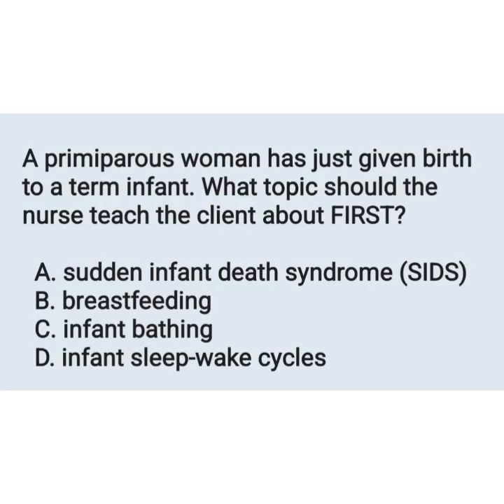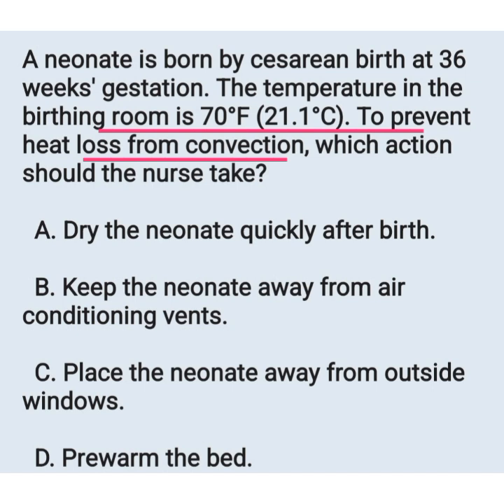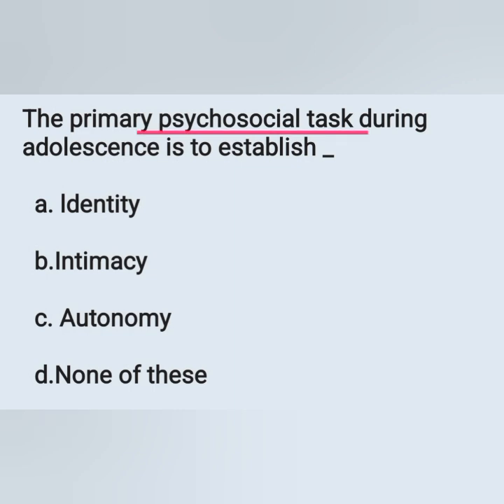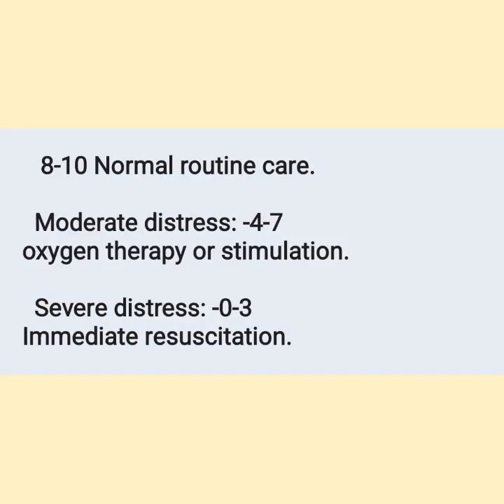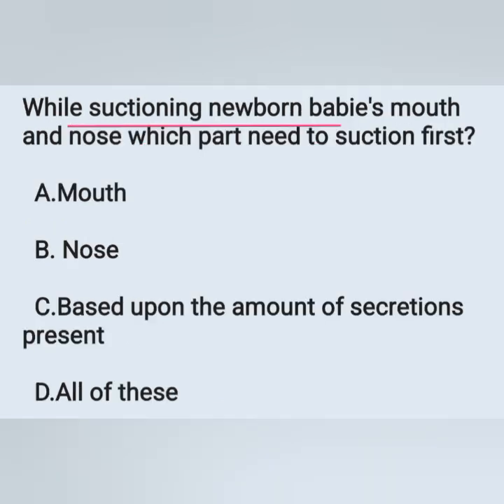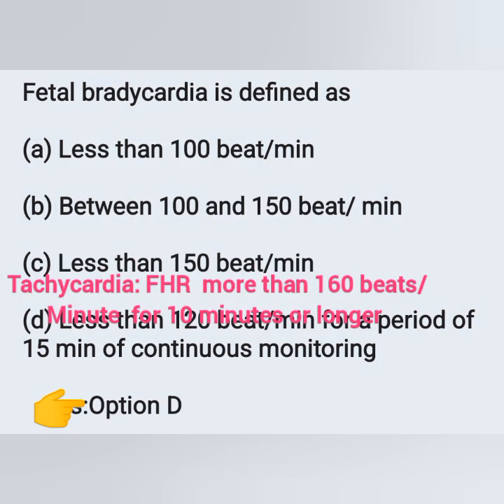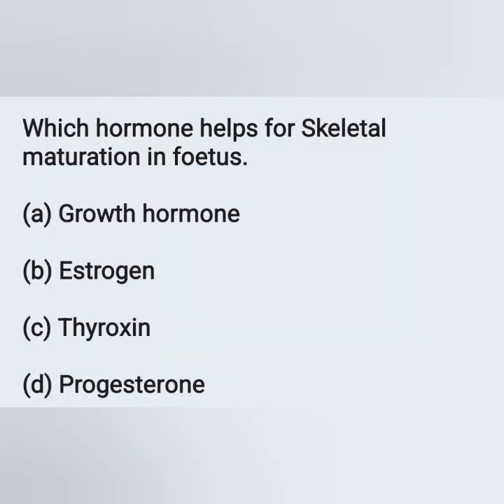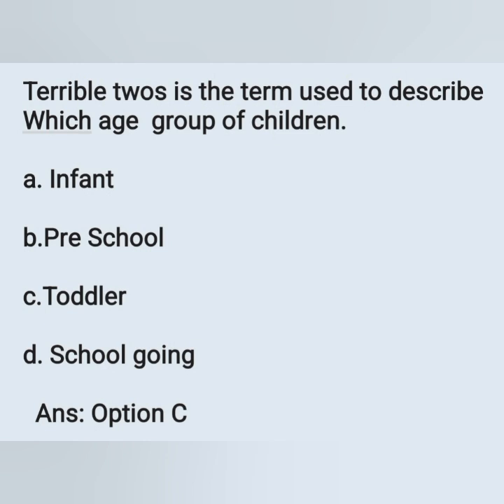RRB/MHSRB Nursing Officer Exam/ JIMPER/CRPF/JPHN/Target MCQ/Pediatric Nursing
Pediatric Nursing Questions and Answers